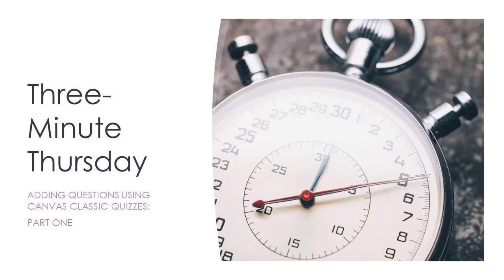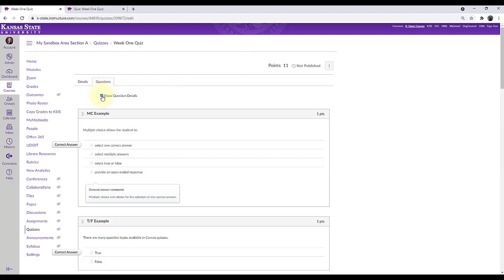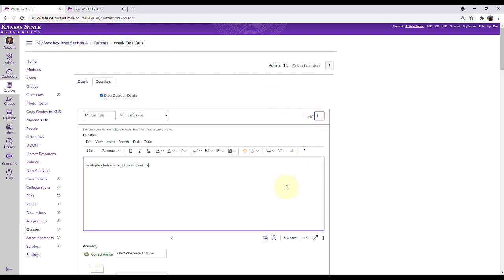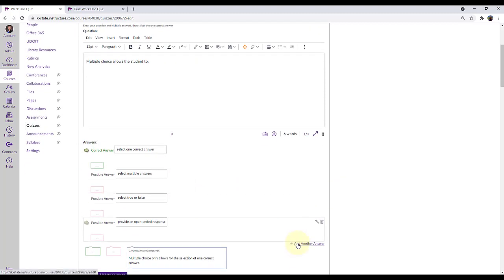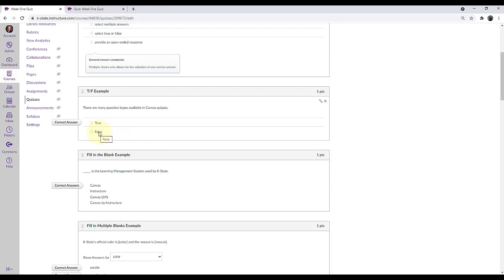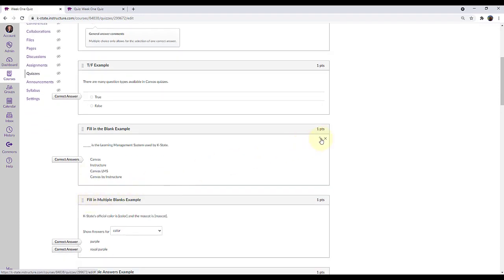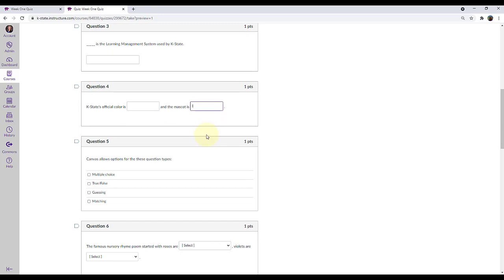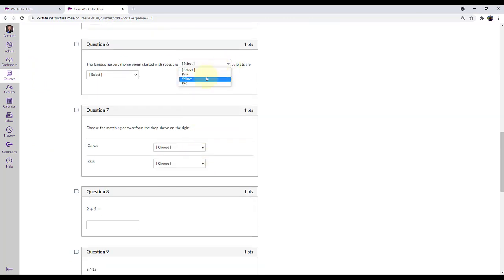Three Minute Thursday: Canvas Classic Question Types - Part One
This is the second of a three-part video covering details and question types in Canvas classic quizzes. You may want to watch this previous video:
and you can also review this Canvas help guide: How do I create a quiz with individual questions?